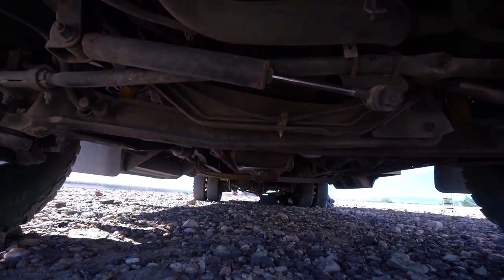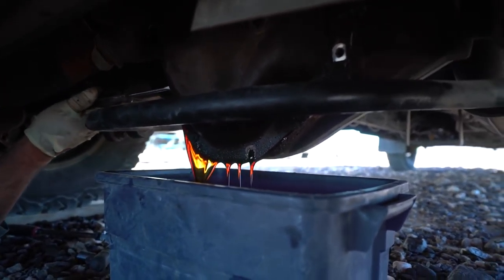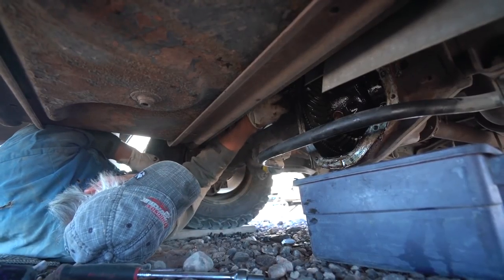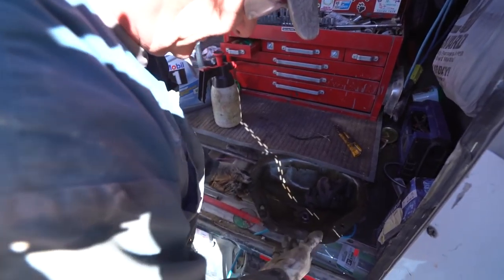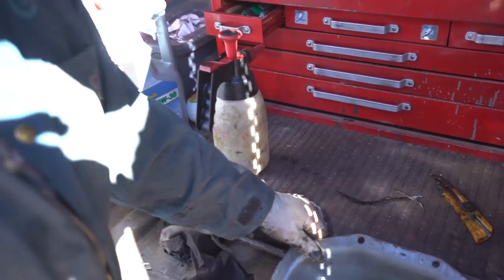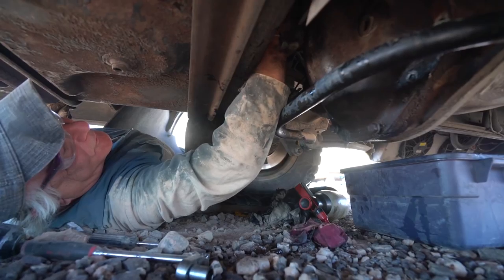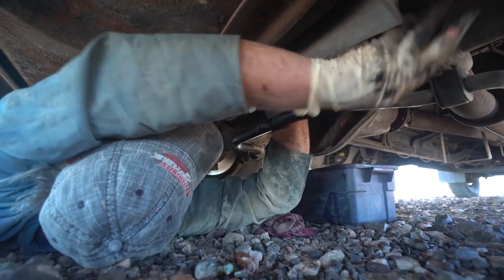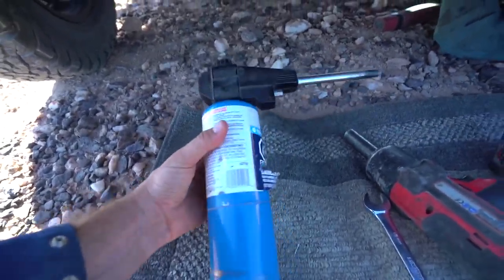HOW TO CHANGE REAR DIFFERENTIAL OIL FLUID W/ BADGE THE MECHANIC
Vlog #365: Badge the mechanic shows us how to properly change the rear axle differential oil fluid w/ step by step instructions and how to clean and replace the differential gasket. Then, we install the steering stabilizer and rubber bump stop on the swing arm.

MY GEAR:
Vlogging + Photography Camera

ADVENTURE GEAR:
2 Way Radio
Electric Skateboard